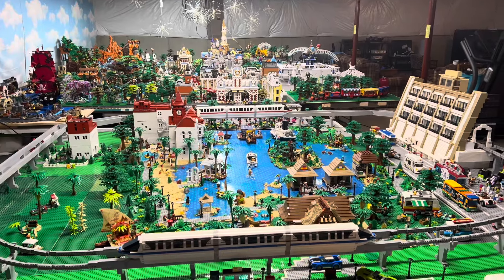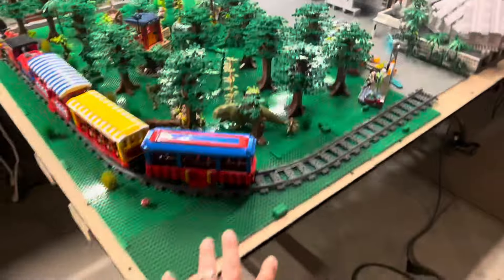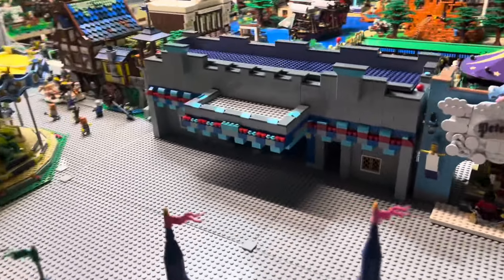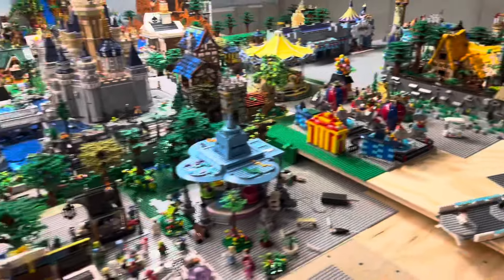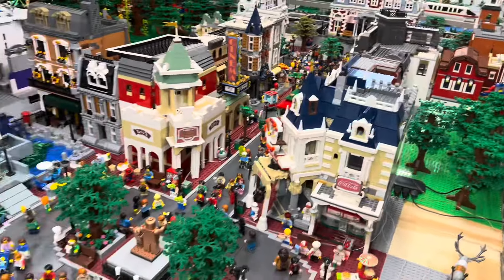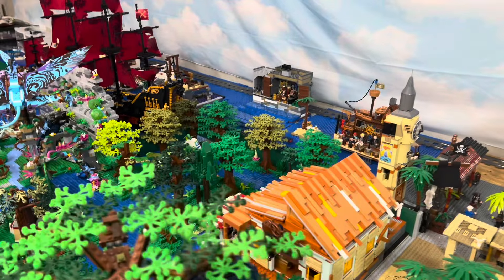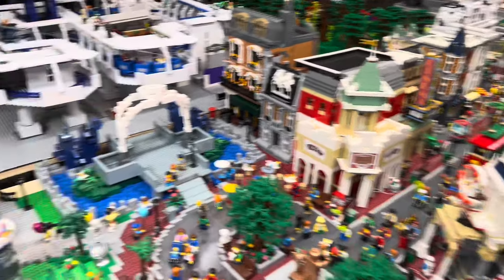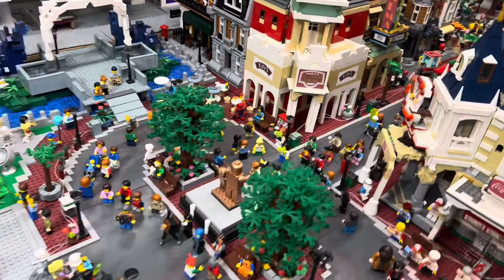LEGO UPDATE MICKEY’S PHILHARMAGIC UNDER CONSTRUCTION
Park Update  - MICKEY’S PHILHARMAGIC!!!WDW! in LEGO! Check out the latest changes and upgrades to the Magic Kingdom. We started the journey in 2020 and we are currently in a major update/relocation phase! Come along as we rebuild the park. The relocation is complete of version 2.0. It’s LEGO! Take a journey down Main Street USA and enjoy the park views. The largest LEGO Disney MOC!
Largest Disney Lego MOC!!! Star Wars, Marvel, Toy Story, etc.​⁠ ​⁠If you love visiting Magic Kingdom Park at Disney World In Orlando, Florida, you are going to enjoy following the progress of our Lego re-imagining of it on this channel. We have re-created the magic in our basement.
It measures over 30 feet and is not short on detail and various Easter eggs.
We hope you enjoy watching, catching the details, and re-capturing the magic of either a recent visit or one from time past.